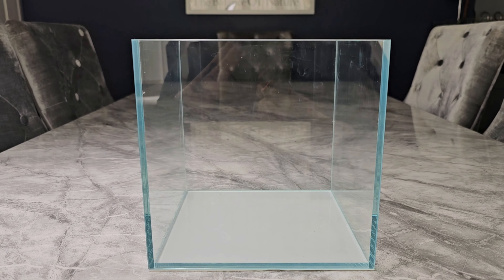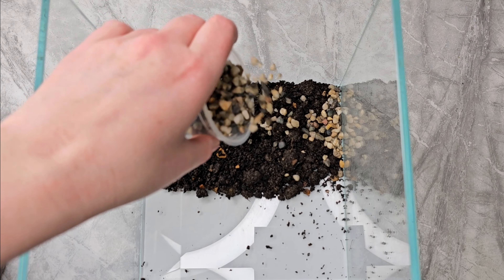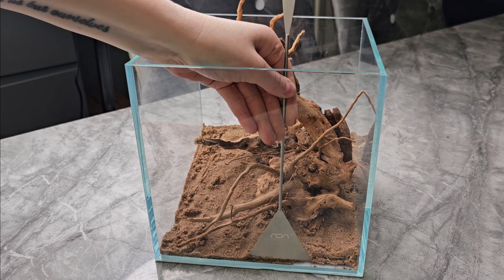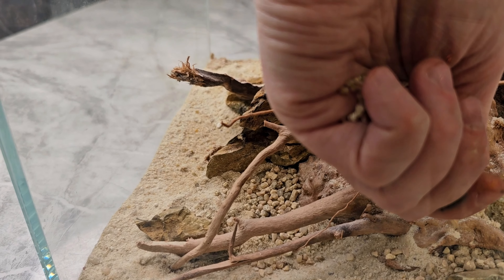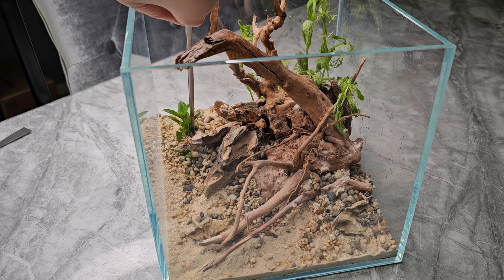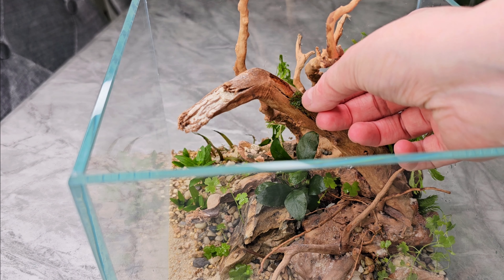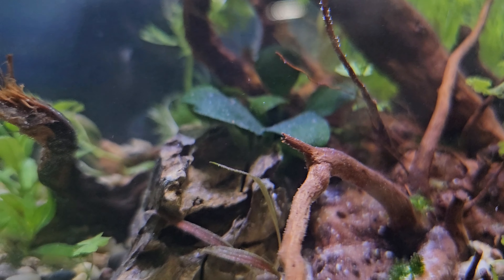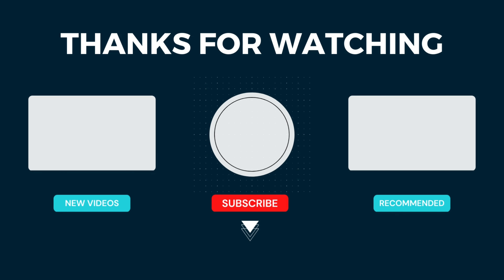Low Tech Walstad Style Mini Desktop Aquarium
The Walstad method, developed by Diana Walstad, focuses on creating a self-sustaining ecosystem within the aquarium, minimizing the need for high-tech equipment.

Don't miss out on this opportunity to learn from my experience and potentially many mistakes 😅 and discover the joys of a low-tech Walstad style aquarium!